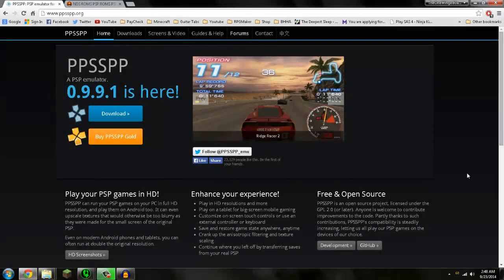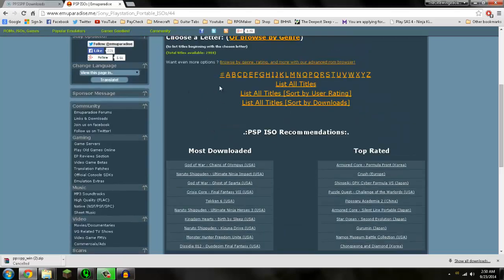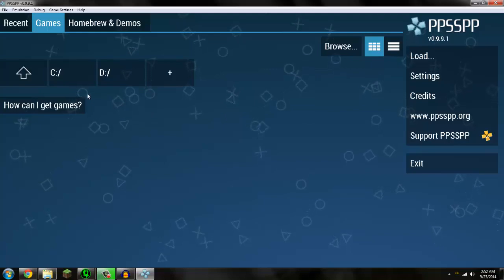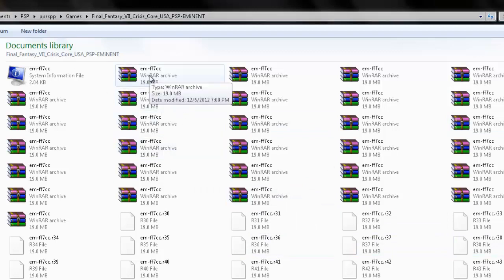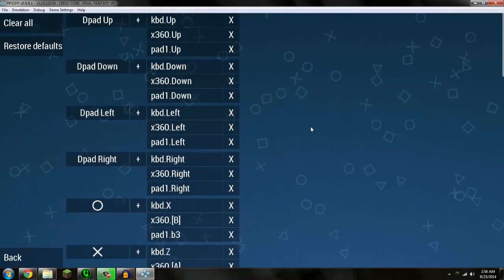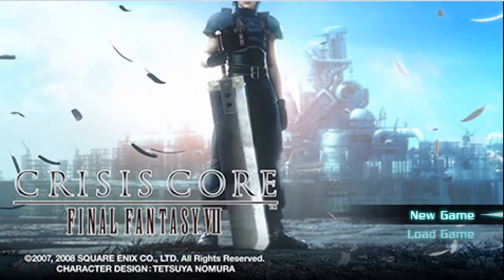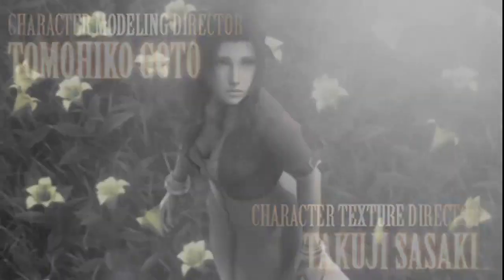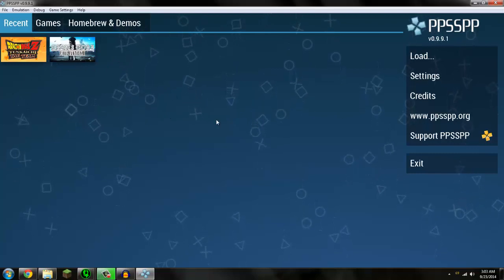OWG Tutorials: PPSSPP (HOW TO DOWNLOAD AND INSTALL A PSP EMULATOR)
For those of you who wish to play some of the games I feature on my channel! This is how you do it!

~~~LINKS~~~

~~~LINKS~~~

PlayStation Portable Simulator Suitable for Playing Portably (PPSSPP) is a free and open-source PSP emulator for Windows, OS X, Linux, iOS, Android, BlackBerry 10 and Symbian with an increased focus on speed and portability. The PPSSPP project was created by Henrik Rydgård, one of the co-founders of the Dolphin emulator.

~~~SOCIAL LINKS~~~

~~~SOCIAL LINKS~~~